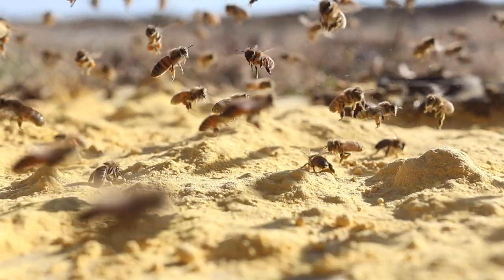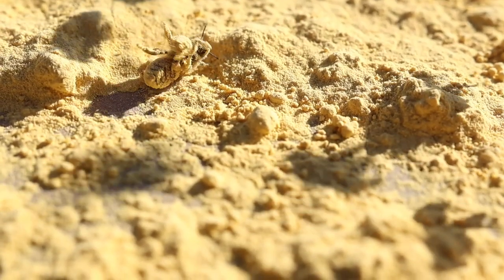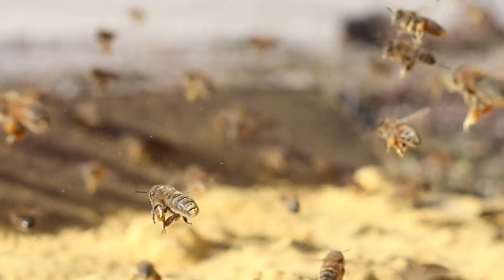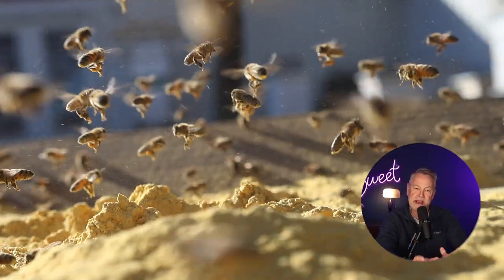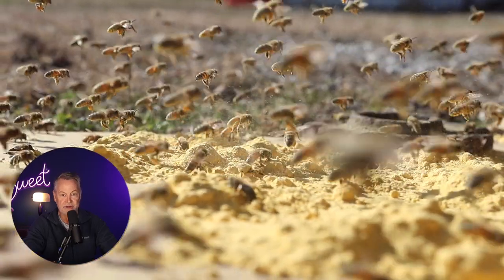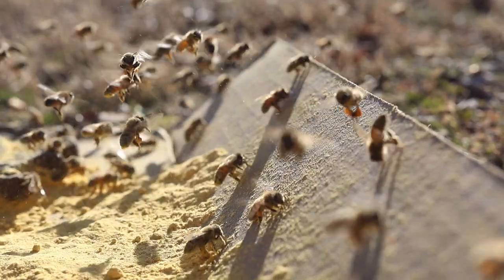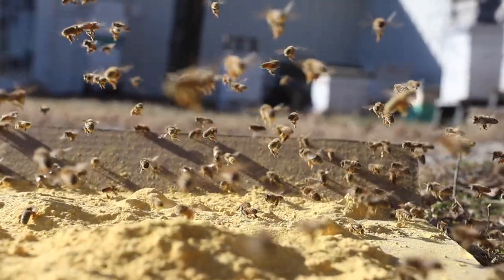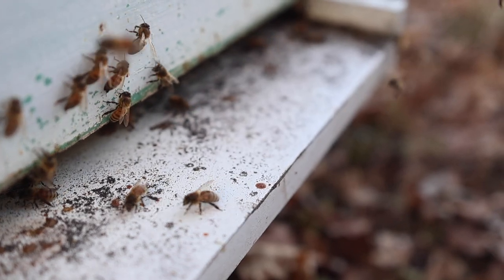Beekeeping | Unbelievable! Bees Perform an Incredible Task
Beekeeping is so fun because these amazing creatures are so beautiful to watch and observe. Today we'll learn how honey bees gather pollen and carry it back to their hive.

Thursday 7pm Central Time

Keeping honey bees as a beekeeper is such a hoot. I mean, being a beekeeper is so rewarding. We need honey bees to pollinate our food and crops. Honey is so delicious. I hope you will consider the joy of becoming a beekeeper and start beekeeping today.

❤️👍I want to be your personal mentor. My mentoring community, BeeTeam6, has a few openings! Hurry and sign up fast if you are interested in having me help mentor you with your beekeeping endeavors

🐝BEEKEEPING BOOKS I RECOMMEND:
Langstroth's Hive and the Honey-Bee: The Classic Beekeeper's Manual
Honey Bee Biology
What Do You Know
The Beekeeper's Handbook
Biology of the Honey Bee
Honeybee Democracy

Camera Monitor